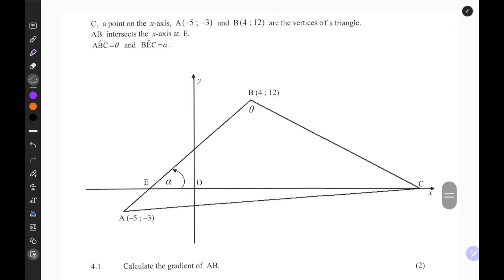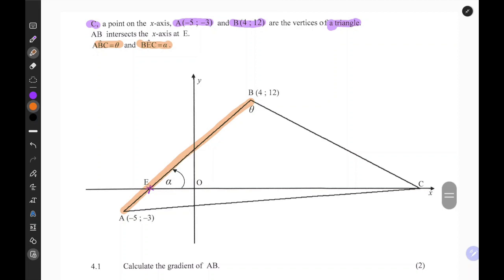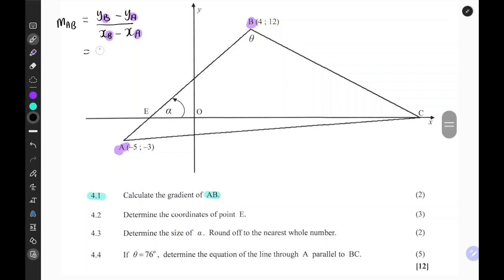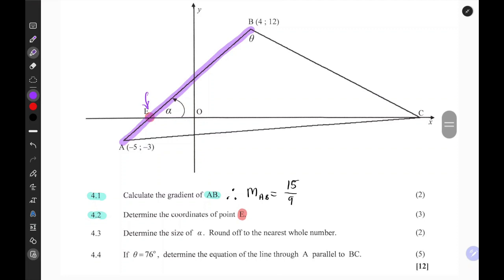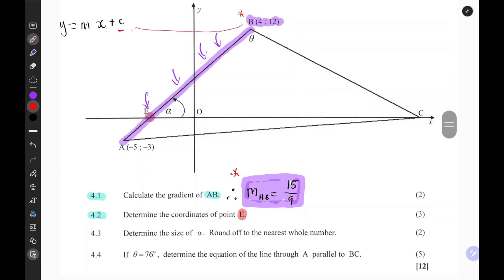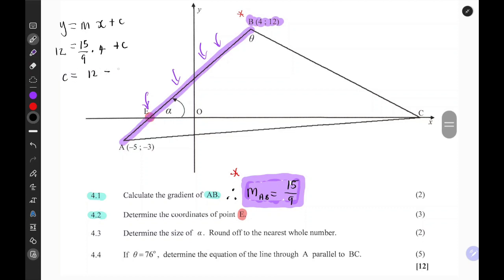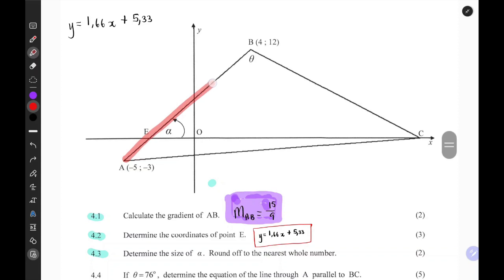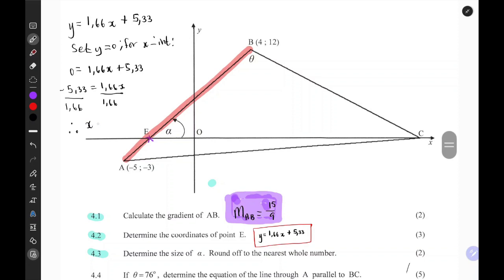Analytical Geometry | Grade 11 | Exam Question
Apply different analytical formulae for given problems, which include angle gradient, gradient formula, and midpoint formula. Identify and apply Euclidean properties in the given problem from an analytical perspective. Grasp the concept of angle of inclination.